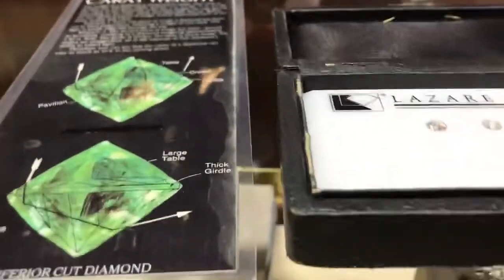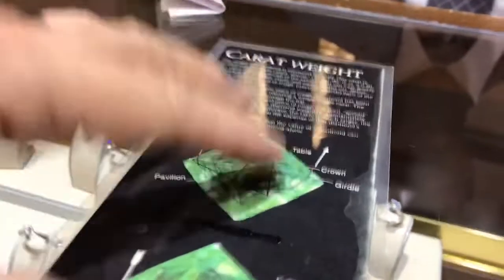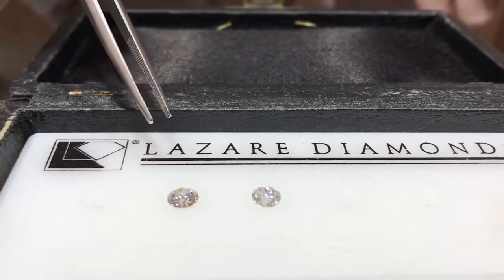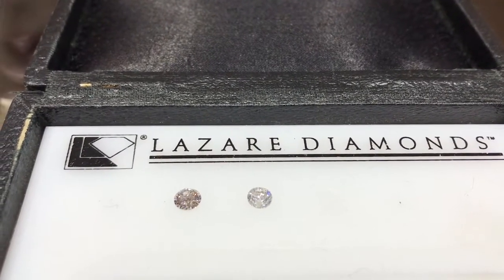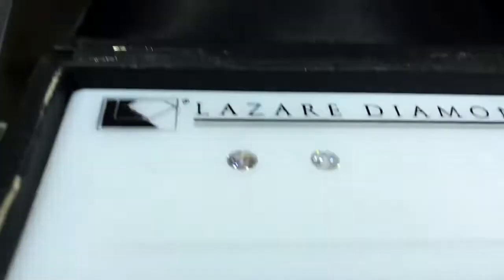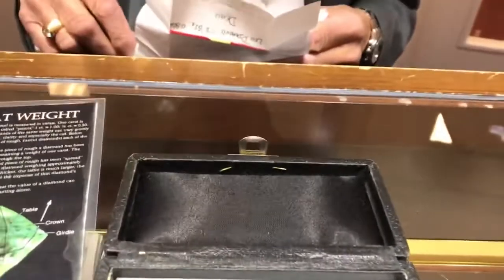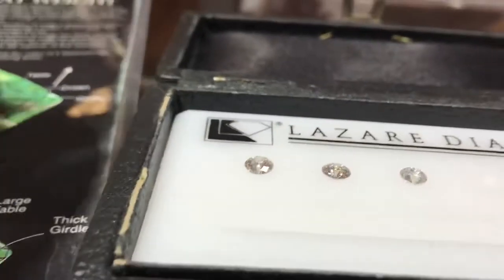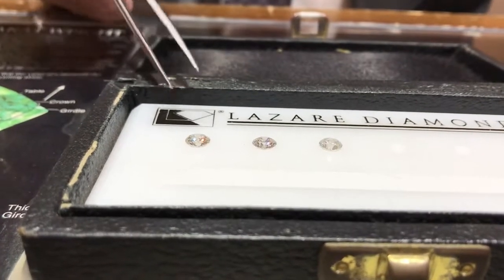David Fairclough - Part 1